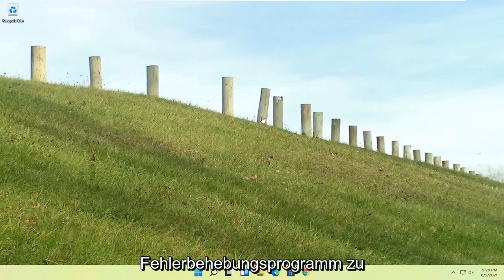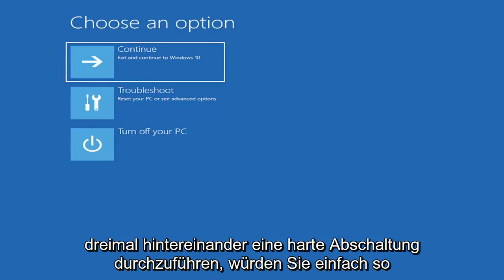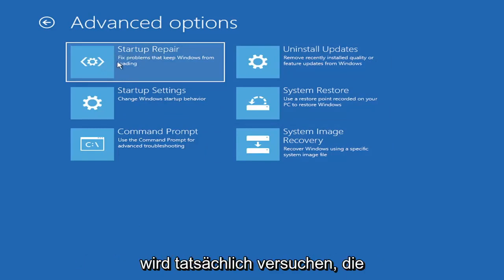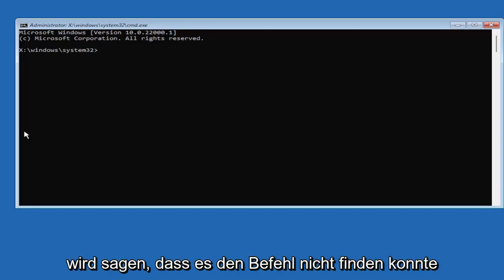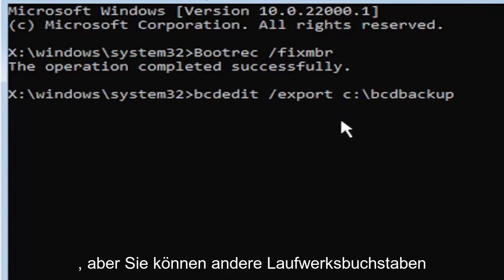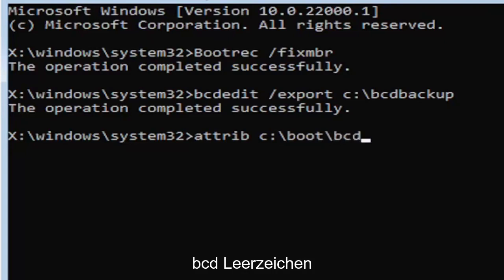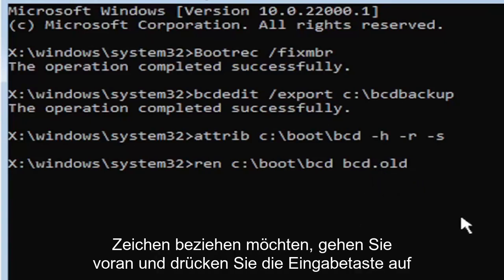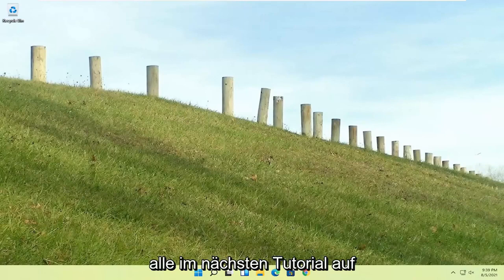So beheben Sie den Windows 11-Fehlercode 0xc00000f [Tutorial]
Dank der zunehmenden Nutzung von Computern stoßen Benutzer auf neue Fehler und Probleme mit ihnen. Der neueste Problem- oder Fehlercode, der Windows-Benutzer beunruhigt, ist der Fehlercode 0xc000000f. Dies ist nicht neu, aber in letzter Zeit haben mehrere Benutzer berichtet.

Insbesondere wird der Fehlercode 0xc00000f nach dem Windows-Update oder der Installation eines neuen Programms angezeigt. Es gibt einige Methoden, die Sie befolgen können, um diesen Fehlercode auf Ihrem Windows-PC zu beheben. Und damit Sie nicht auf verschiedenen Websites nach Lösungen suchen müssen, geben wir Ihnen in diesem Beitrag einige effektive Methoden zum Beheben des Fehlercodes 0xc00000f. Lassen Sie uns damit gleich einsteigen.

Die Boot-Konfigurationsdaten für Ihren PC fehlen oder enthalten einen Fehler

Wenn Sie dies lesen, besteht die Möglichkeit, dass der Windows-Startfehler 0xc000000f in Ihr Leben getreten ist. Das ist der schlechte Teil. Das Gute daran ist, dass der Boot-Fehler 0xc00000f lösbar ist, wenn Sie unserer Anleitung folgen.